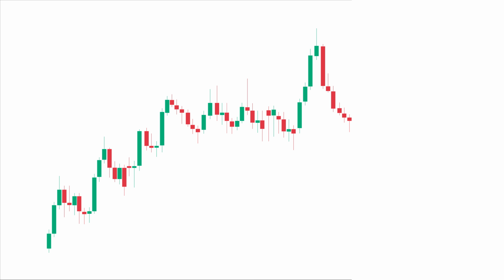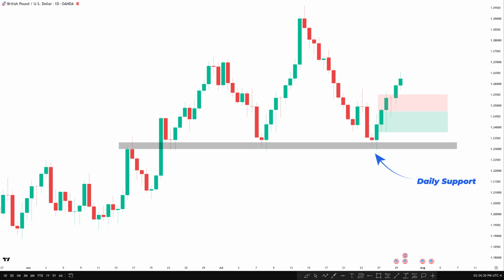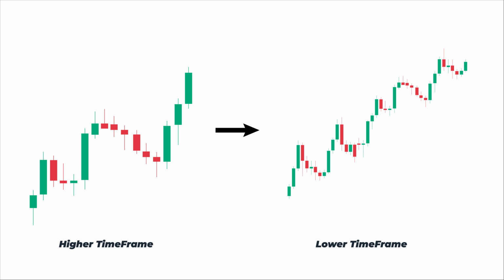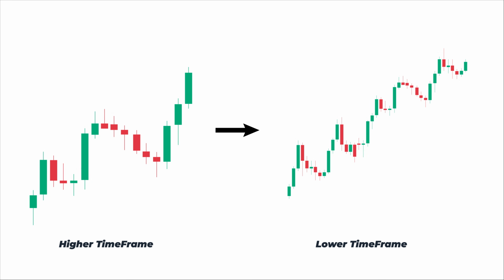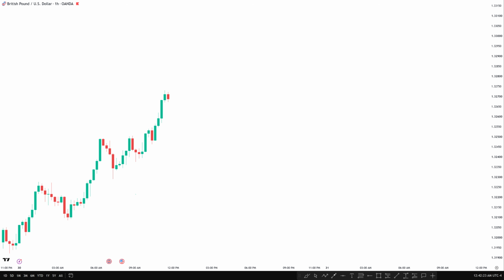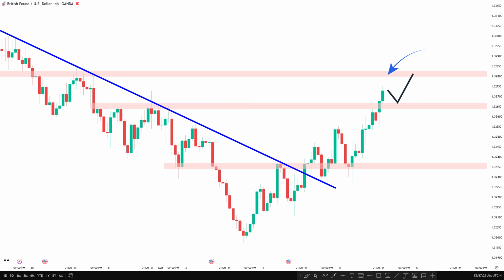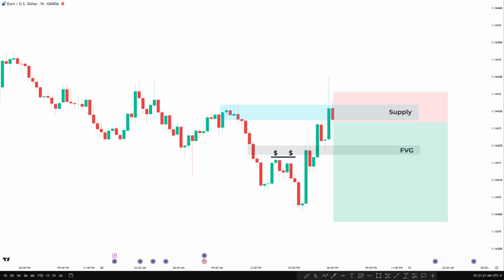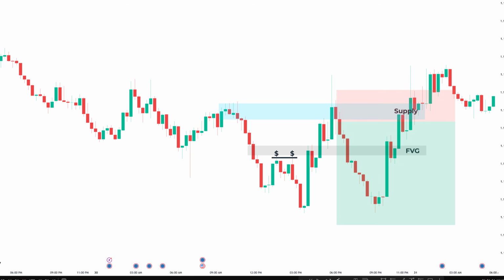The Smart Money Mistake 90% of Traders Make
• How to identify the higher-time-frame bias.
• Why most Smart Money setups fail.
• The role of higher time frames in trading.
• How to use multiple time frames without overcomplicating your analysis.
• How to align your entries with the overall market trend.
• Real EUR/USD and GBP/USD chart examples.
• Using Fair Value Gaps, Order Blocks, Liquidity, and Fibonacci together.
• Common multi-timeframe mistakes and how to avoid them.
• Improving trade selection with higher-time-frame confirmation.

• Nothing in this video is financial or investment advice.
• Trading involves substantial risk, and you can lose money.
• Always do your own research and manage your risk before placing any trade.